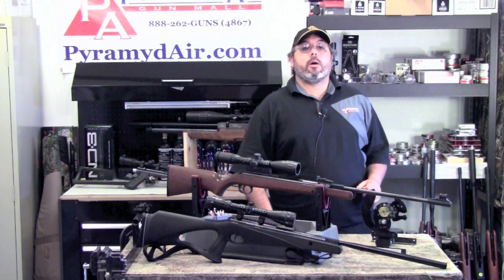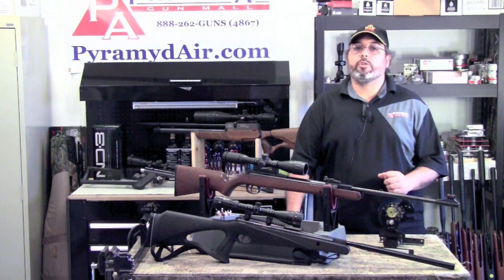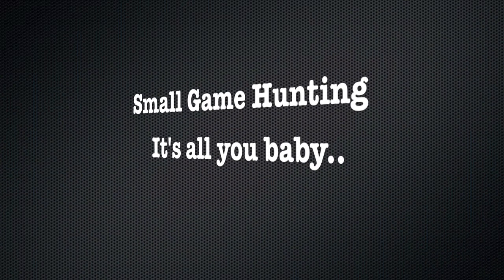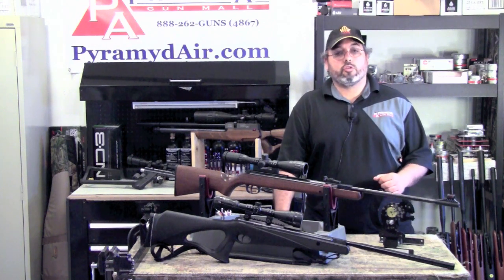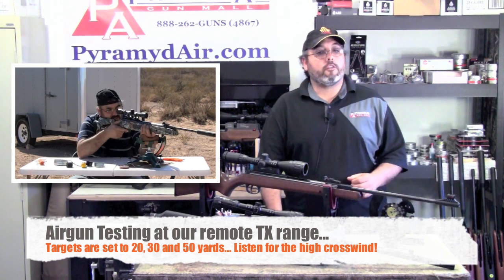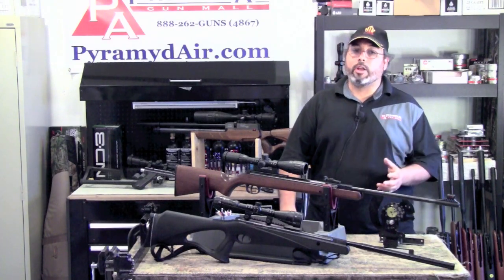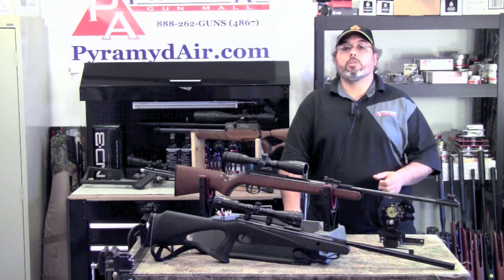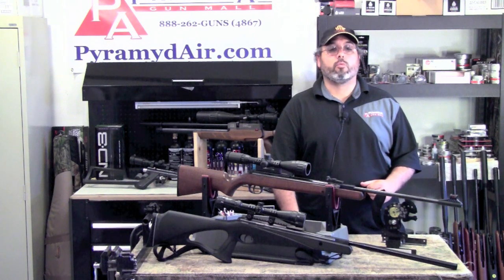Small Game hunting with your high powered airgun - Take AIM Episode 11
Small game hunting with airguns can be fun and very effective.  Learning your limitations is very important to responsible hunting.  In this episode of Take AIM we'll look at how to establish your effective hunting range with your airgun.